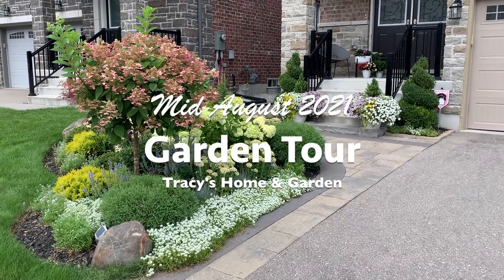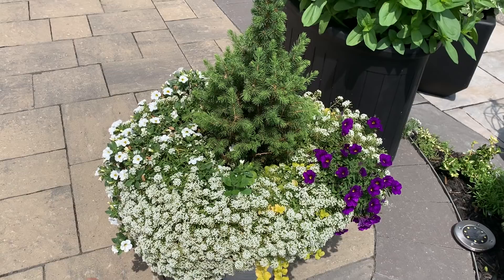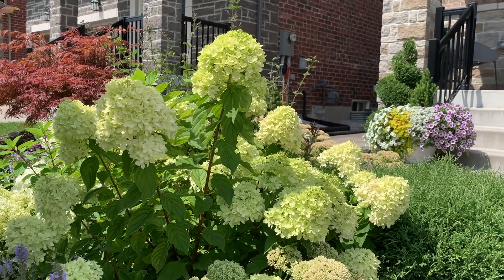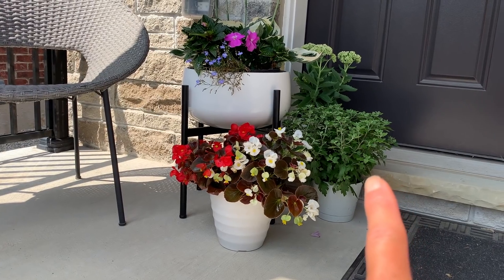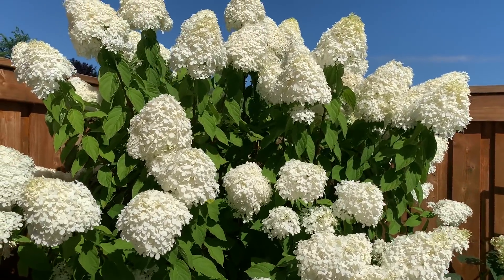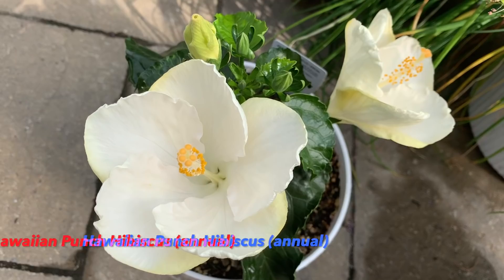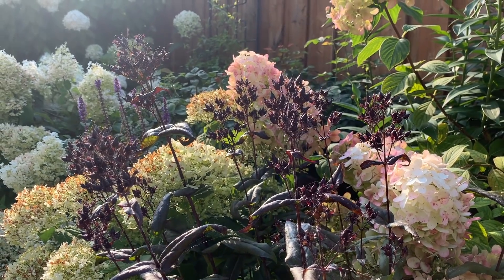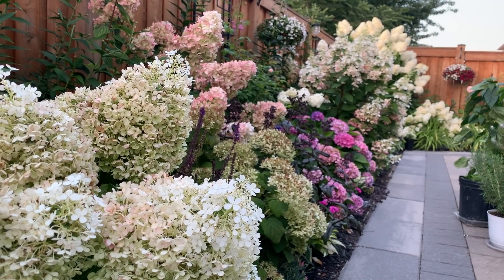Tracy’s Midsummer Hydrangea Garden Tour with Plant Names - Mid August 2021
Hi everyone,
My name is Tracy and I garden in zone 5/6 (judging by our last winter) in Toronto, Canada.
You are watching a video of my Full Hydrangea Garden Tour at Mid August, 2021.  The video was filmed on August 14, 2021.  🌸🤩🌸 💐🪴💚
Hope you enjoy it and I cannot wait to update you on the hydrangeas (and their colour progression) in the coming weeks as we enter Autumn.

Thank you so kindly for taking some of your precious time to watch my video.

The links to my garden tours from last season are below:
Front Garden Tour on Aug 1, 2020
Back Garden Tour on July 29, 2020